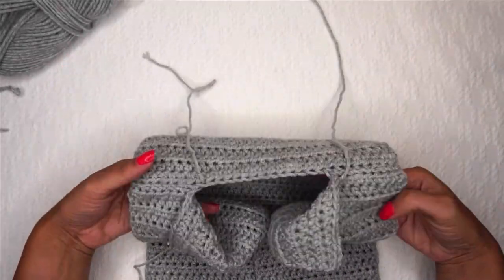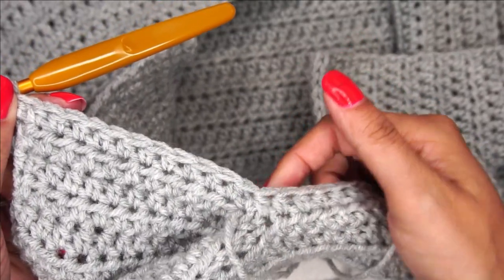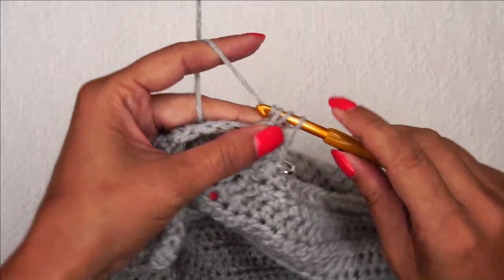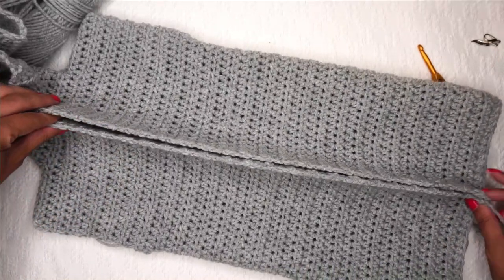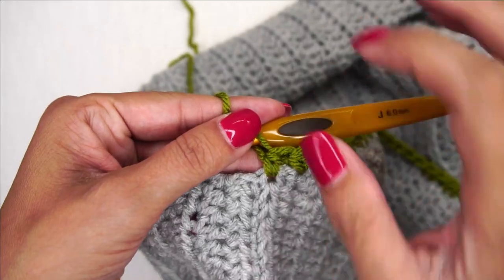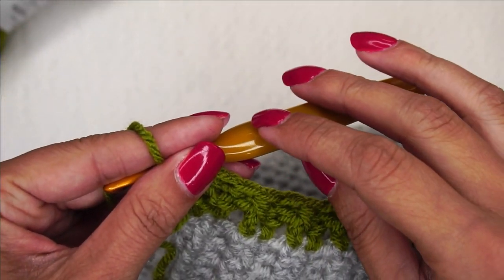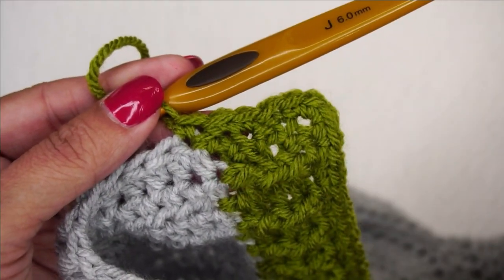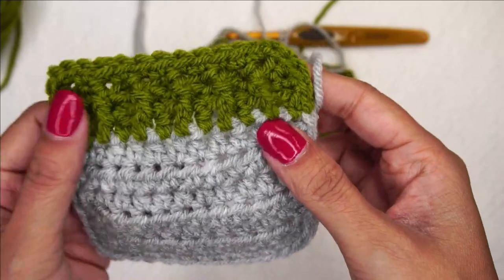Painted Canyon Cardigan Part THREE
In part THREE of the Painted Canyon Cardigan Crochet Along, we are crocheting the hood (and sewing it shut), adding the edging, and then crocheting the pockets - which we will sew on together as part of part FOUR.

Hopefully any questions you do have will be answered in this series of videos. If you are just now learning of this Crochet Along, make sure you check out the Materials & Dates post for all of the information needed to participate

Grab your hook and let's get to work!

My favorite products: